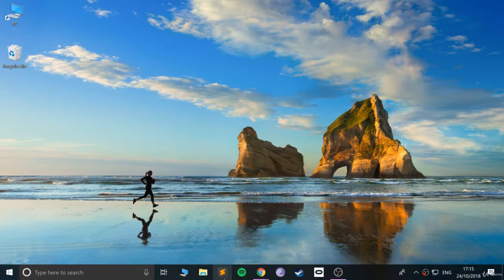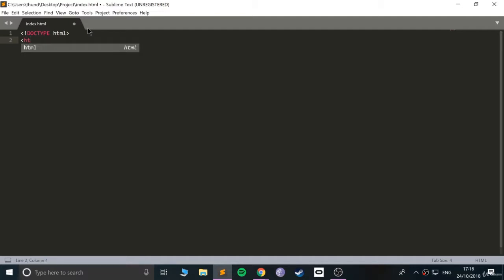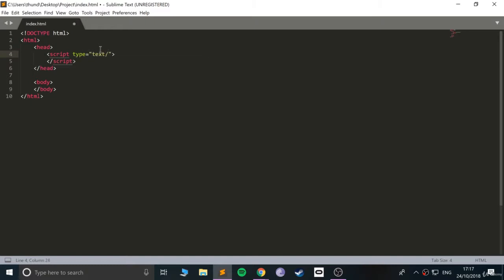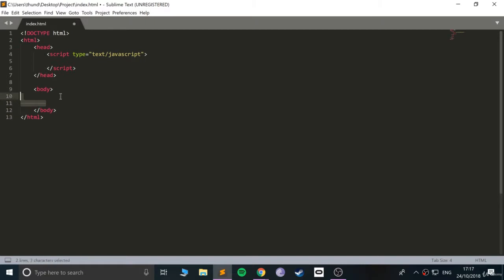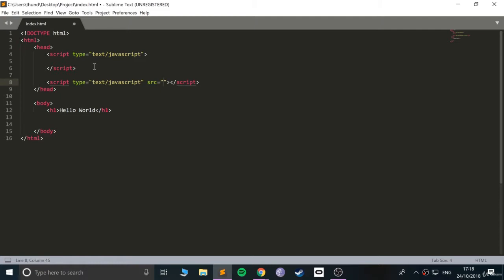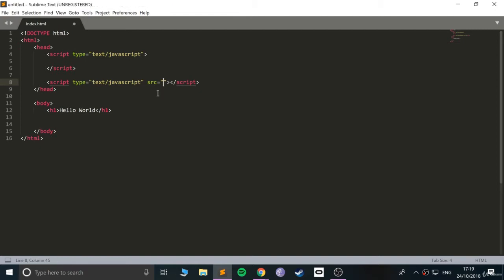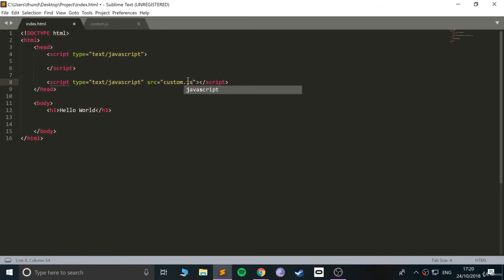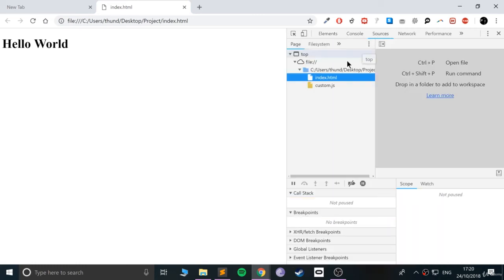01 Setup on Windows